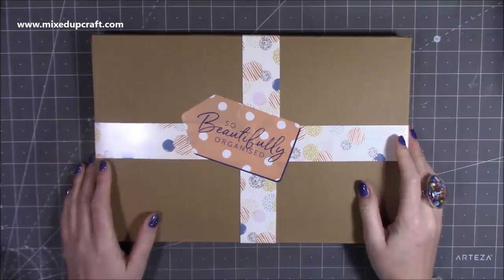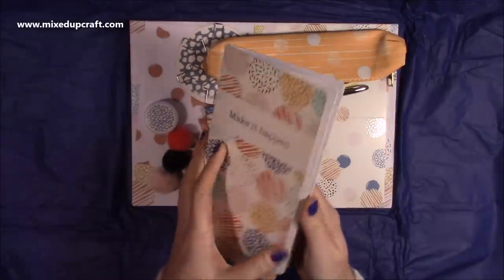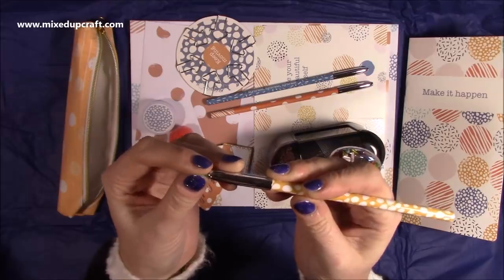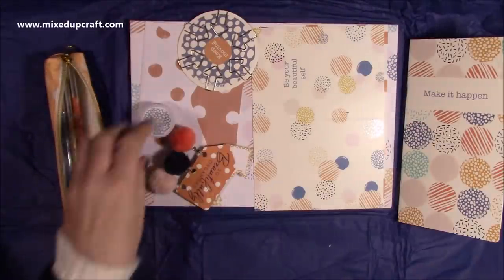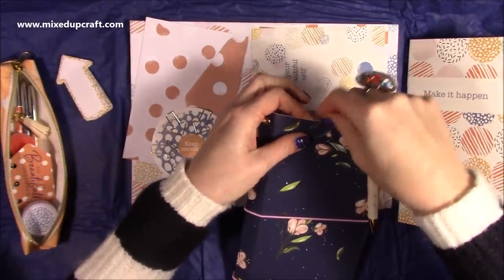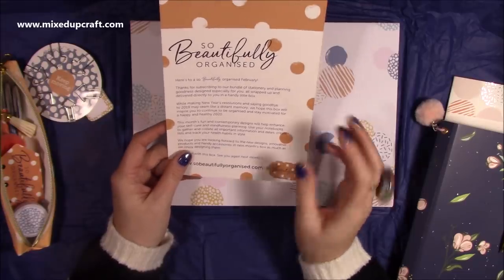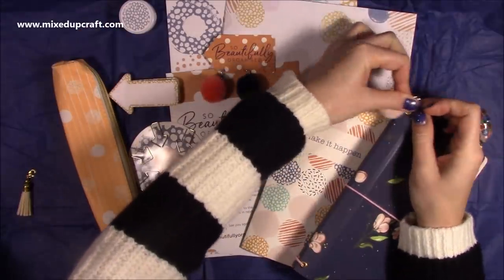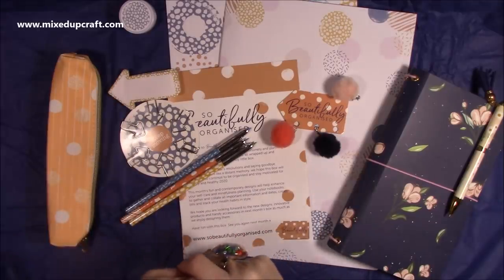Take A Look At the So Beautifully Organised Kit 2!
So Beautifully Organised Kit 1, Kit 2 will be available soon!
My Electric Pencil Sharpner
Collall Glue
My Purple Scoreboard by Hunkydory.

Sam